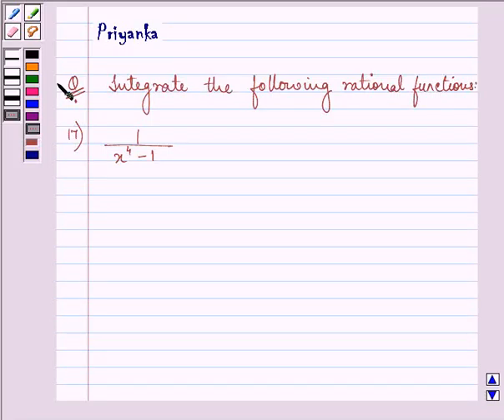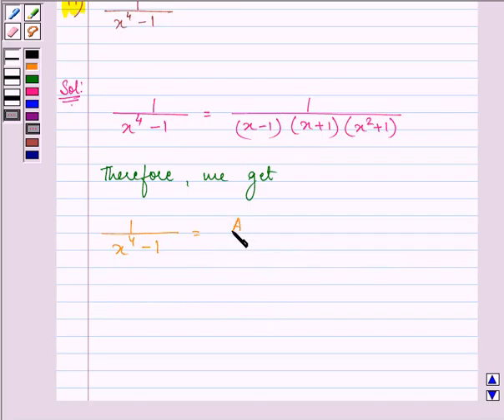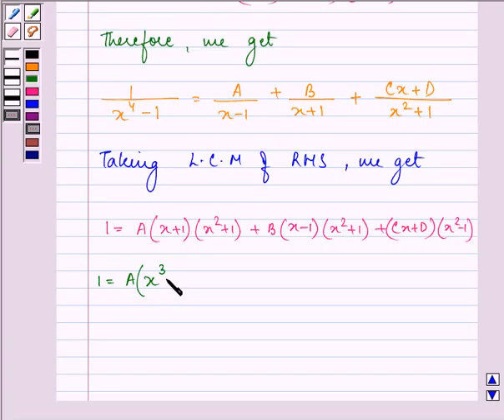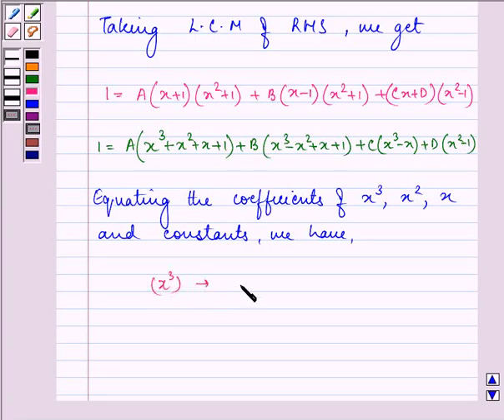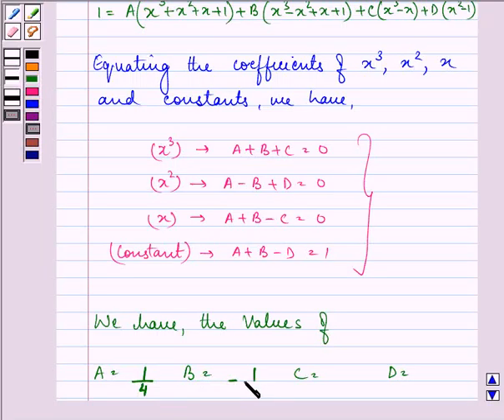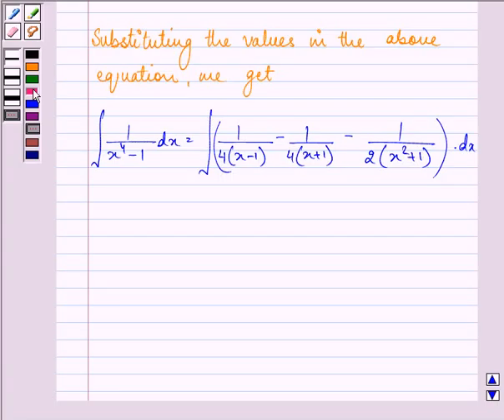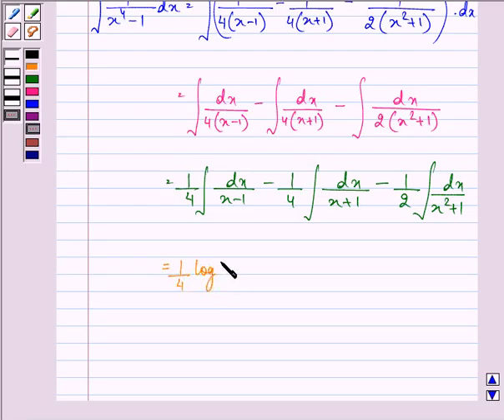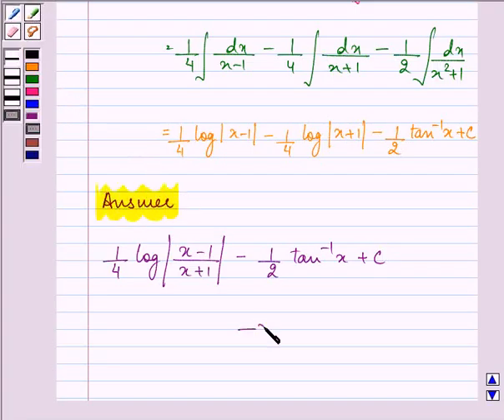Maths XII NCERT 2007 7 7 5 15